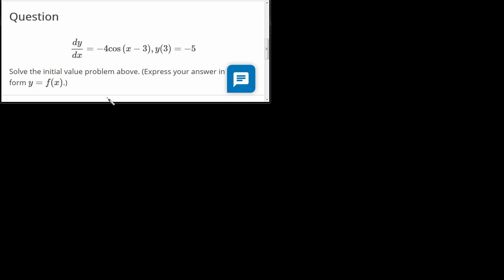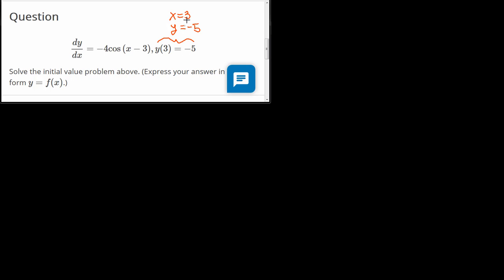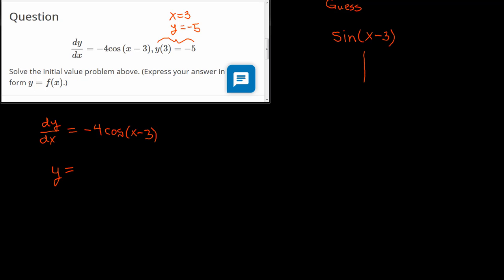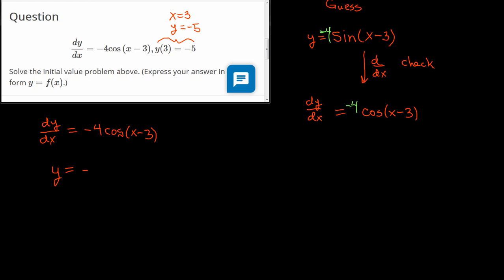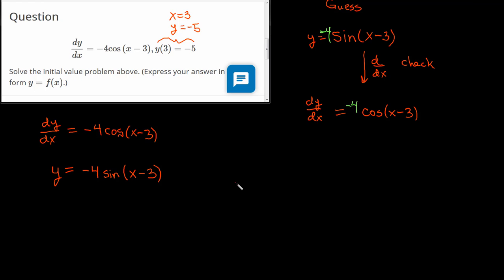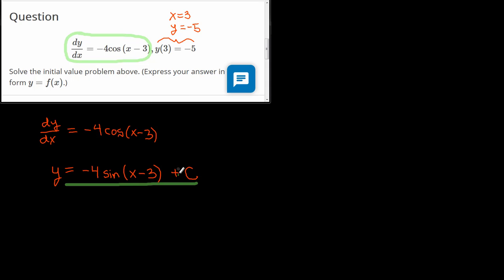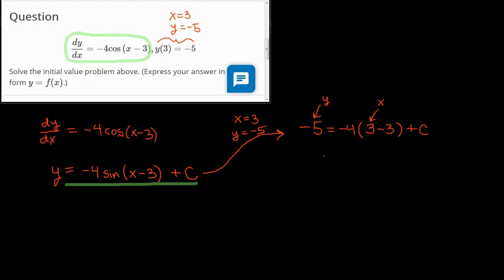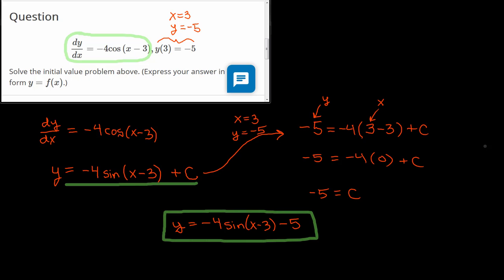Antiderivatives - Initial Value Problem with Trig Function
Coach Travis solves an Initial Value Problem containing a Trig Function.